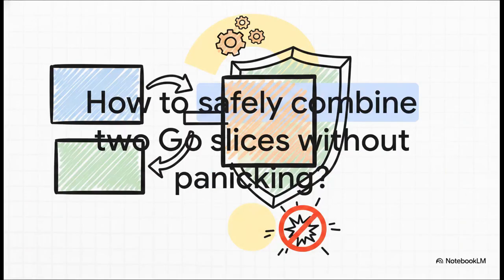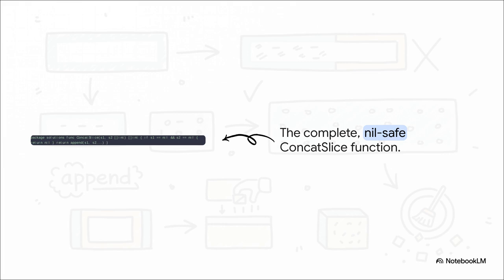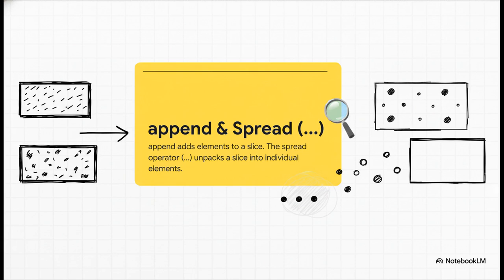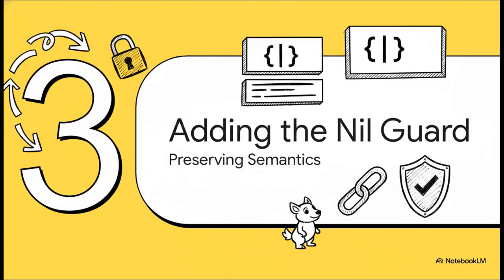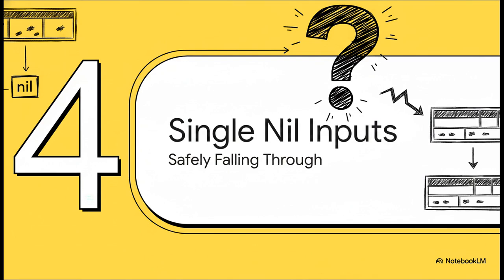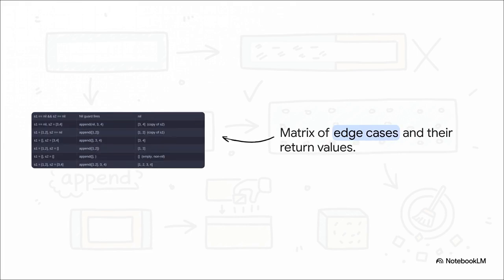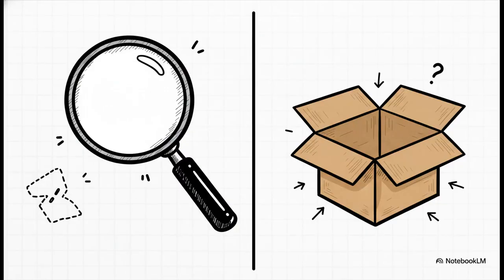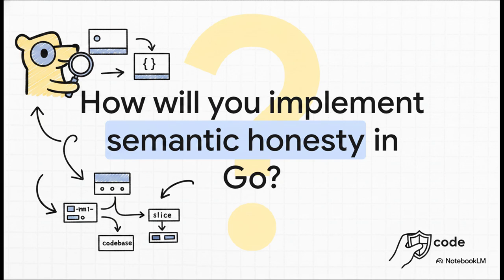Go Slice Concatenation